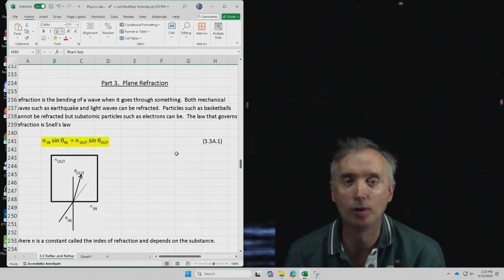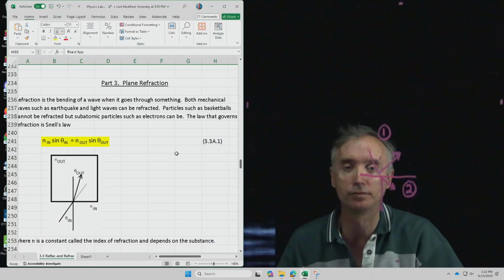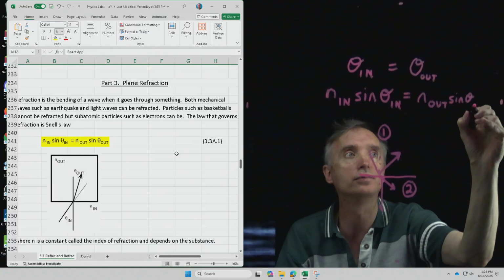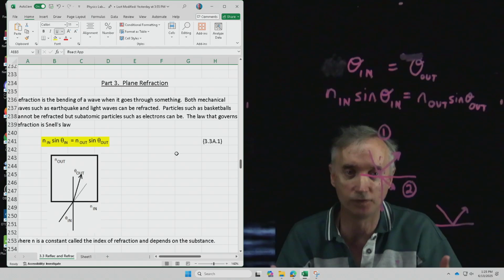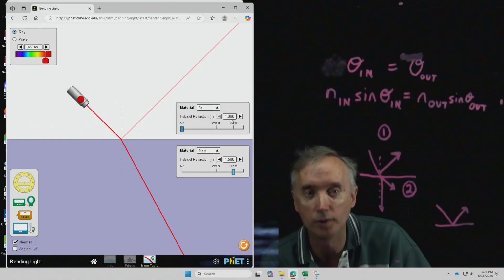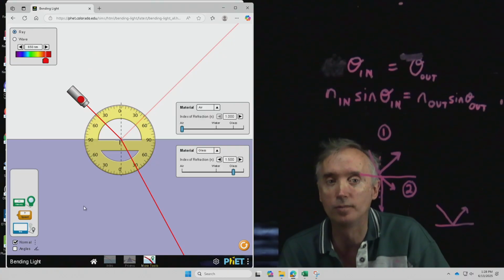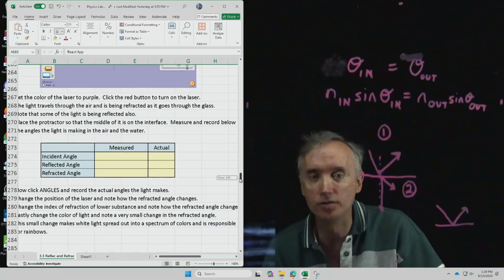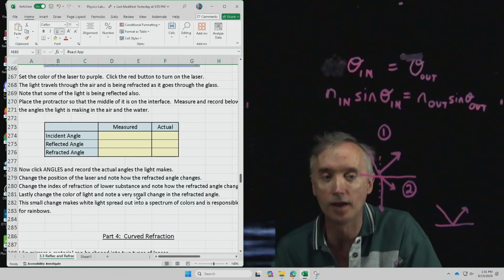Phy Lab 3 3A 4 Plane Refraction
In this continuation of the lab on reflection and refraction of light you will learn how light bends when it travels from one medium to another.